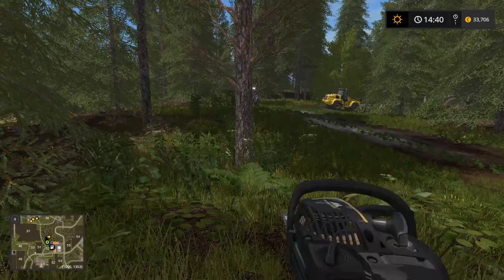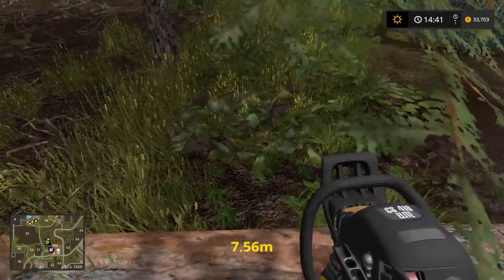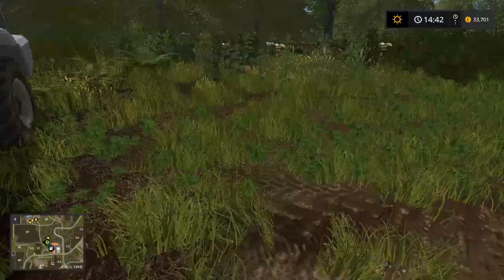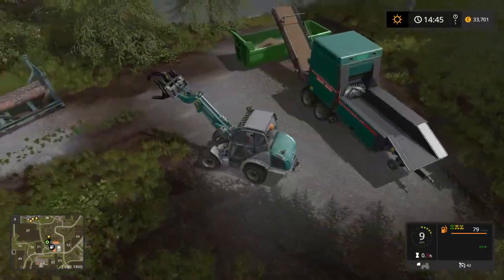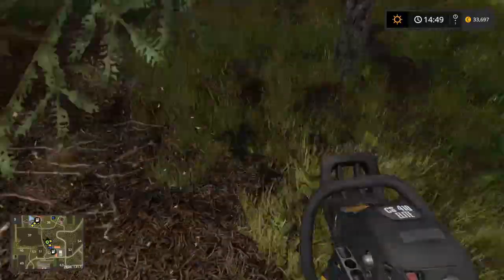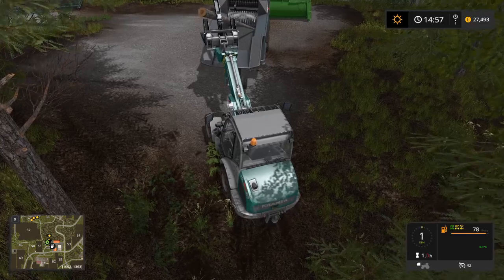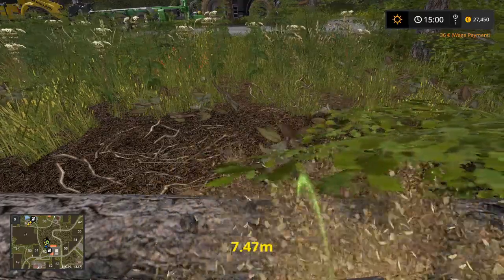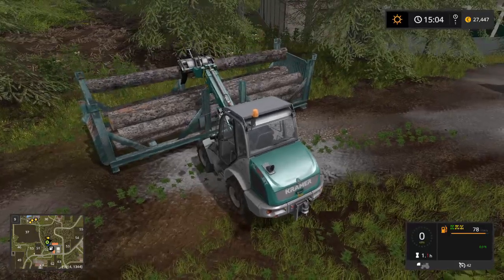Let's Play Farming Simulator 17 - Lossberg Episode 4: Creating Logs And Woodchips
It's Friday and that can mean only one thing: time for some forestry! on this episode of Let's Play Farming Simulator 17 on Lossberg we've transferred over the forestry equipment from Goldcrest Valley and we get started making some logs and wood chips.

Thanks to VertexDezign for the creation of this excellent map.
or via the ingame mod hub

Mods used:
Balestacker Reman And Baler pack by Black Sheep Modding

From the Mod Hub:
4Real Module 02 - Crop Destruction By Giants Software
4Real Module 02 - Tire Dirt By Giants Software
4Real Module 03 - Ground Response By Giants Software
Disable Vehicle Camera Collision By Giants Software
Follow me By Decker_MMIV